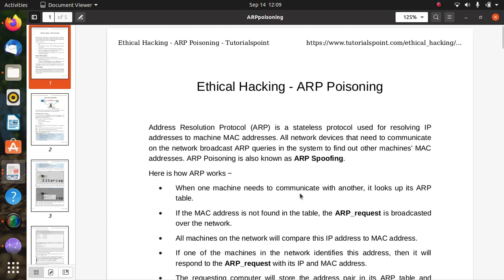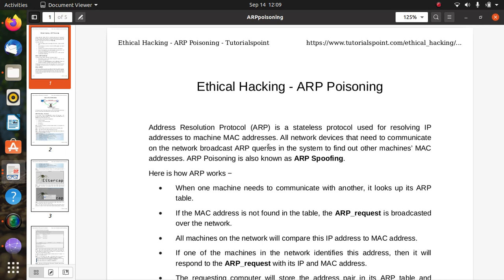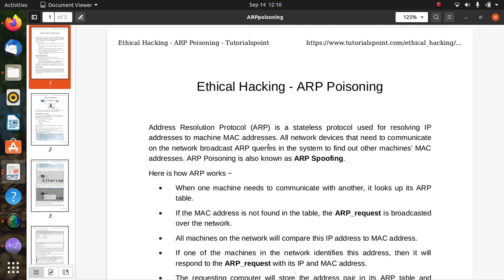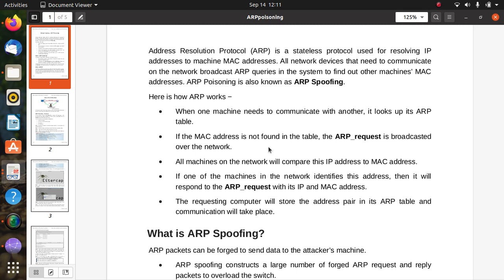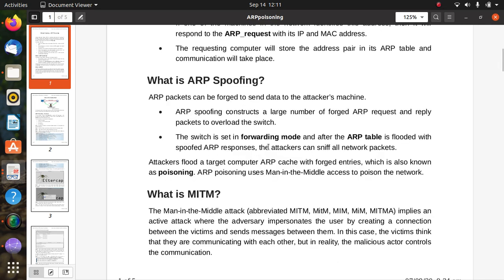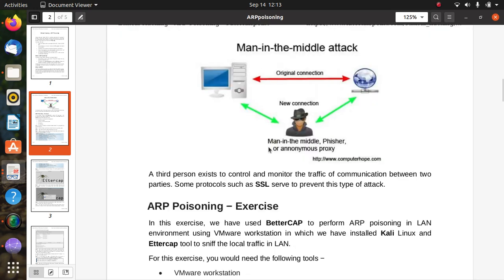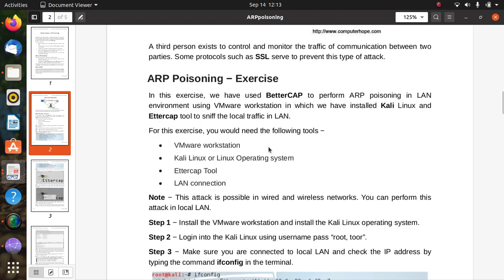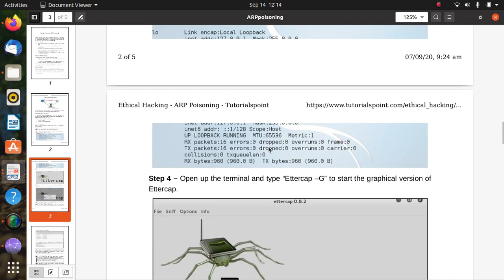ARP poisoning 2020 09 14 12 09 23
ARP poisoning